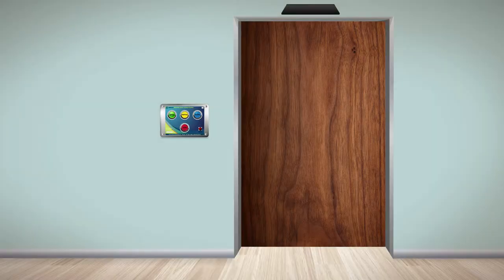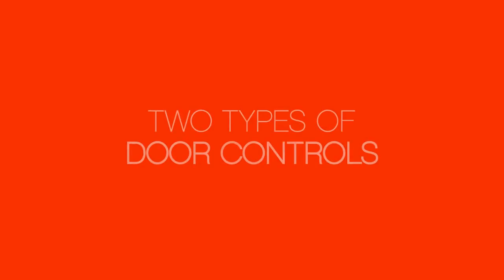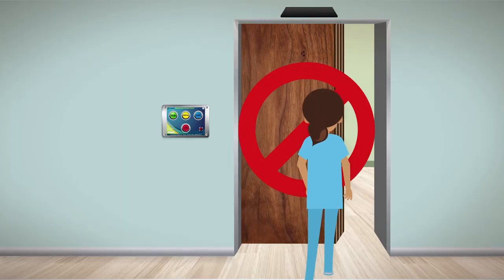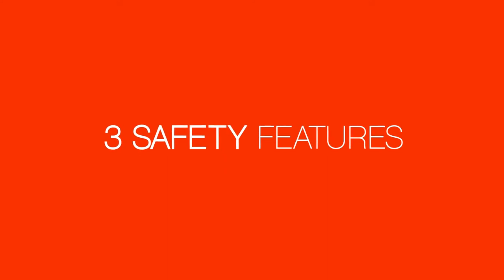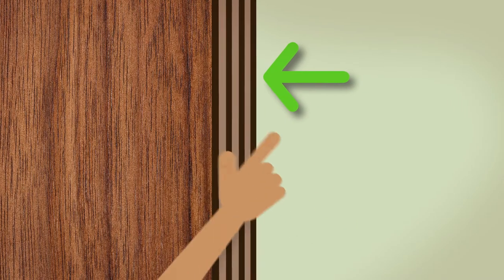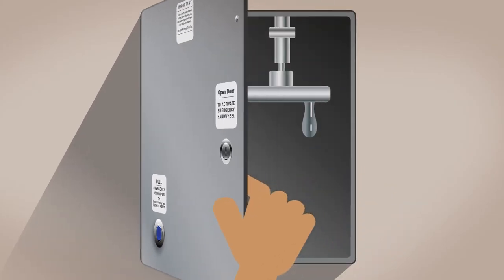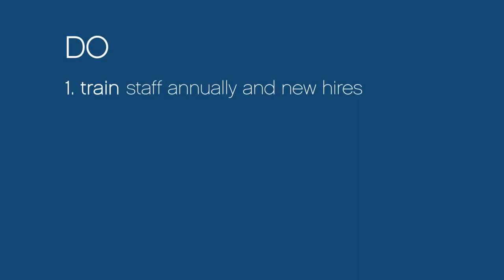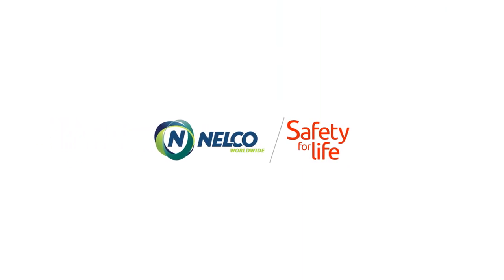NELCO Guardian Slide Door Training Video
Training on the safe and proper use of the Guardian Slide Door. One of your most vital pieces of equipment.